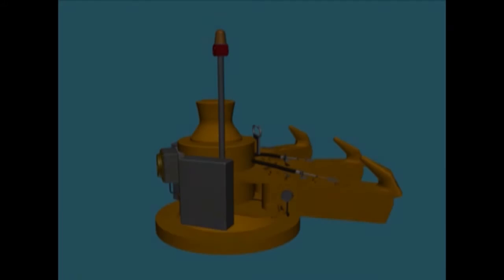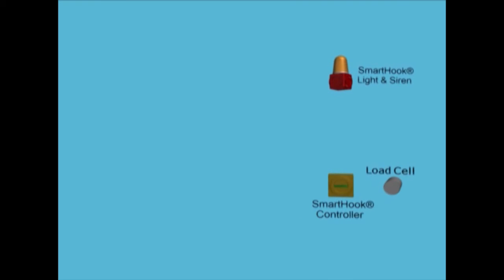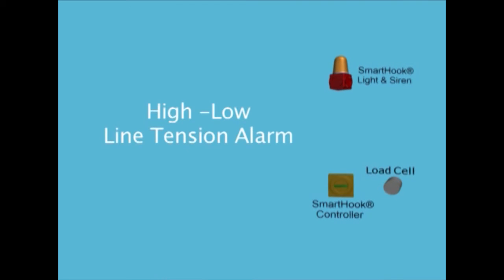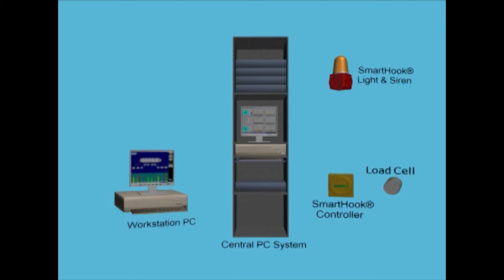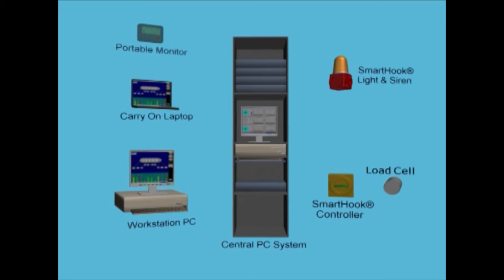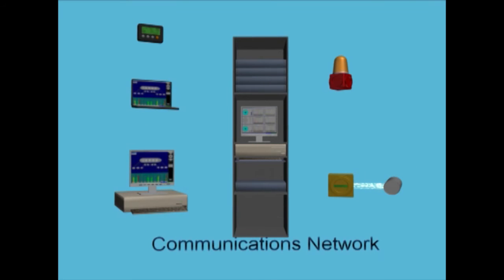05 - SmartHooks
The latest instalment in our series of videos from our docking and mooring division looks at our SmartHook -- a significant advance in safe mooring systems, automatically measuring mooring line tension as soon as lines are attached to each hook - preventing lines from breaking, ensuring successful vessel mooring.